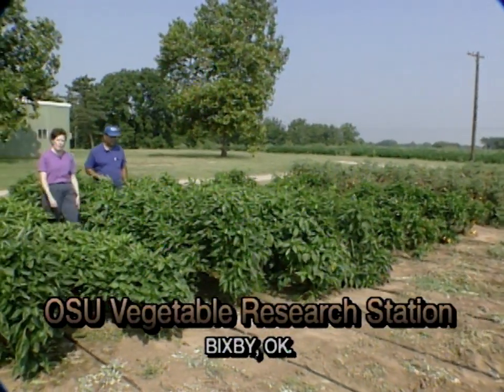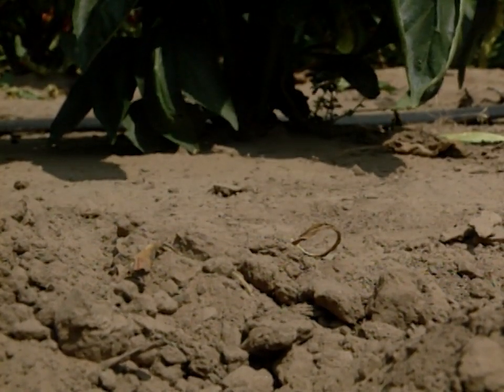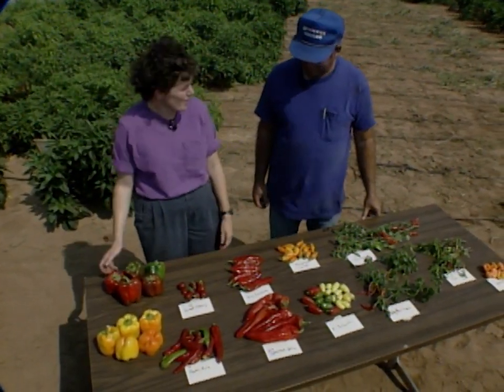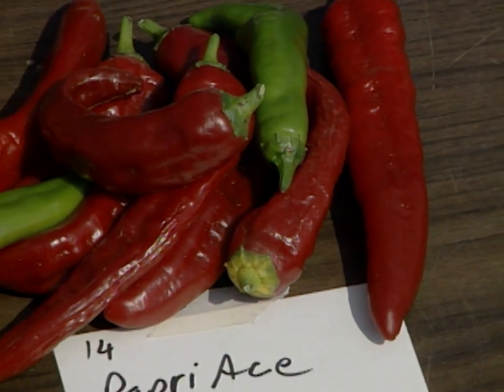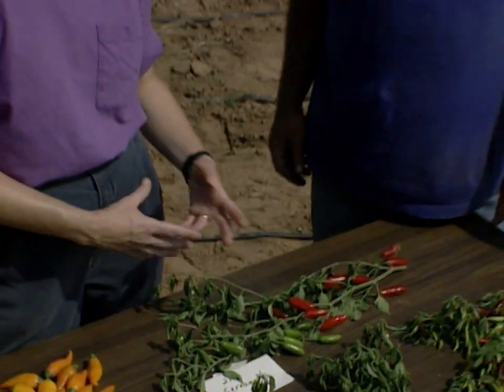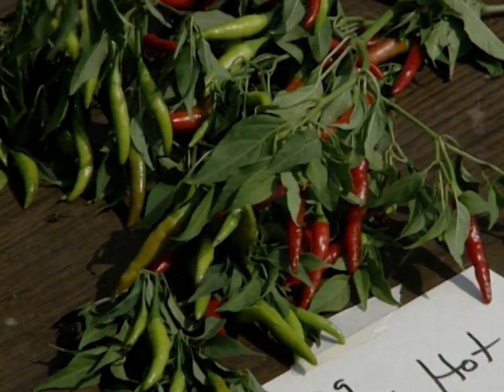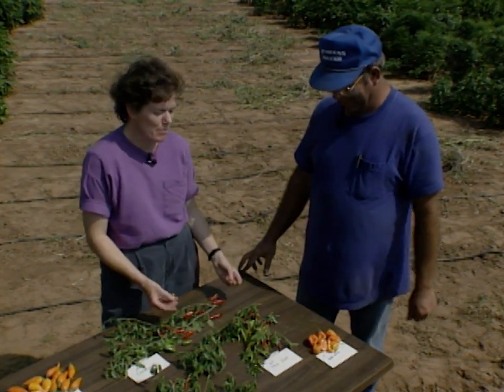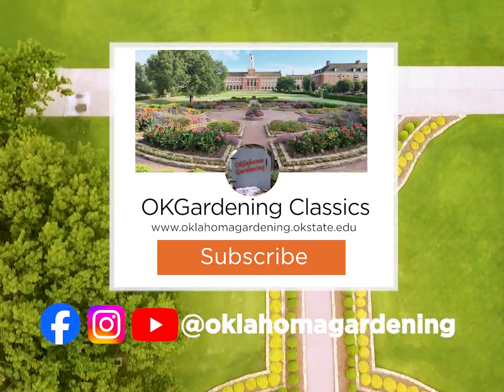Bixby Peppers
Host Sue Gray visits the OSU Vegetable Research Station in Bixby, OK, and the different types of peppers in their pepper trials.